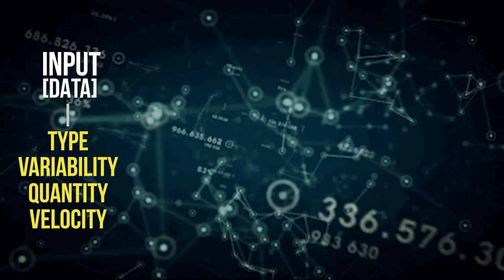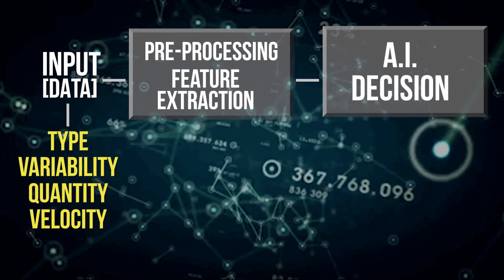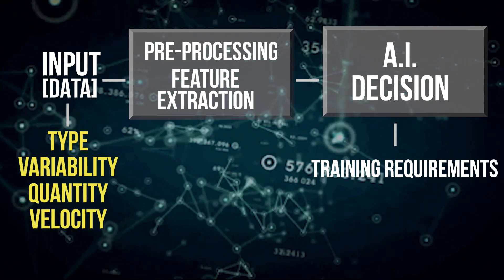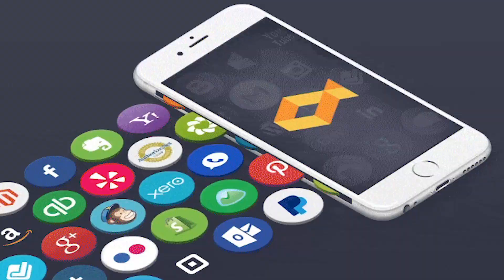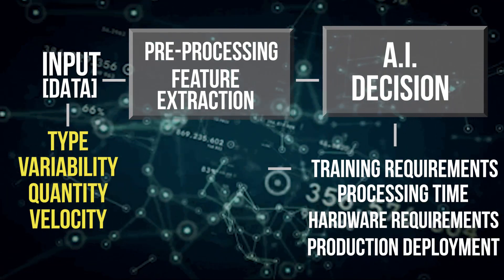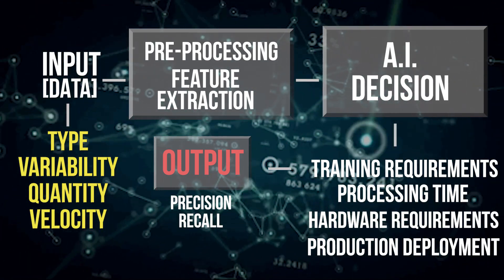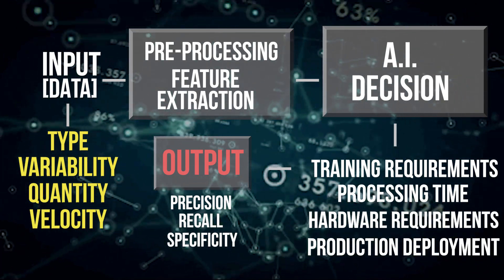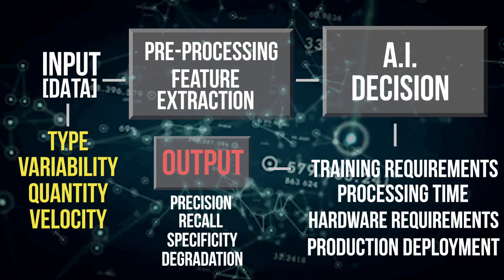What You Need To Learn To be an AI Product Manager - Conversations in Artificial Intelligence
Become an AI manager with our courses startup ai entrepreneur